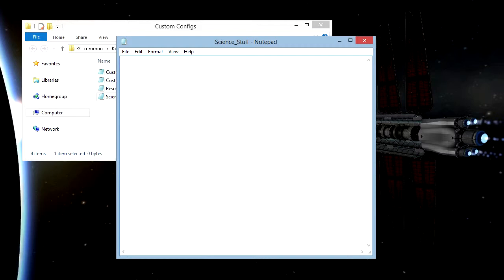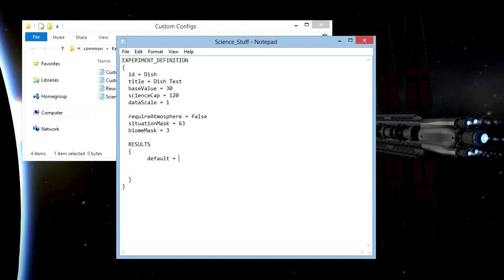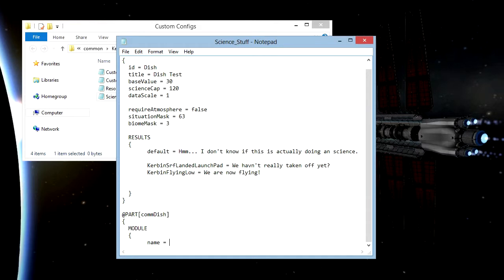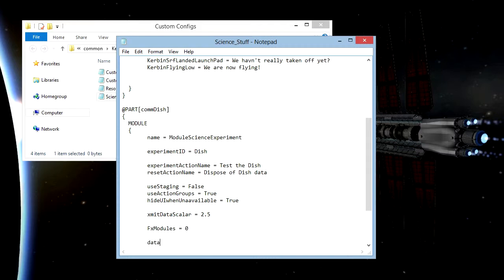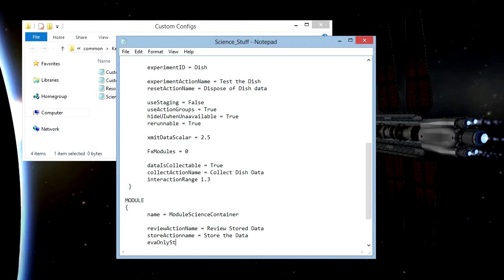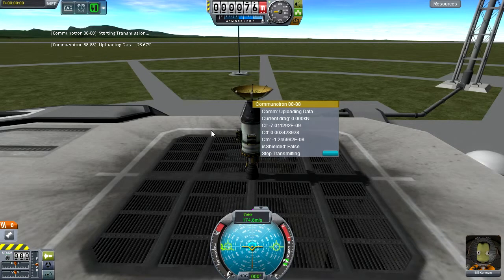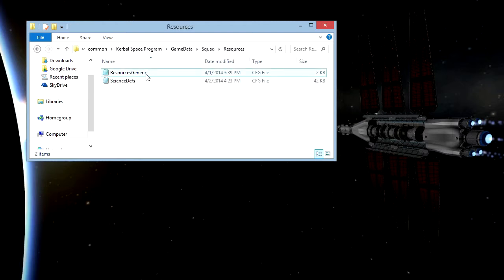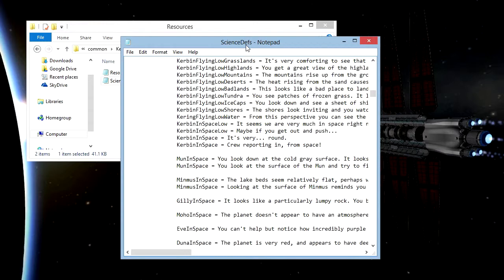KSP - How to add your own Science!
A video describing and showing how to add your own science logs to Kerbal Space Program. I also go into how to add your own science experiment and test it in the game.

I feel as though I went over this a bit fast, so if you have any questions please ask them below and I will make sure to respond as best I can.